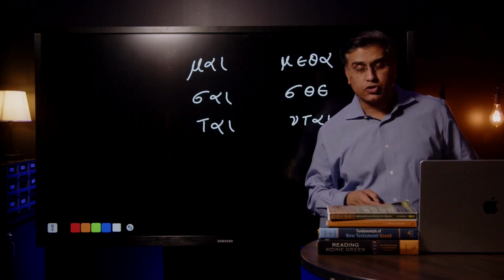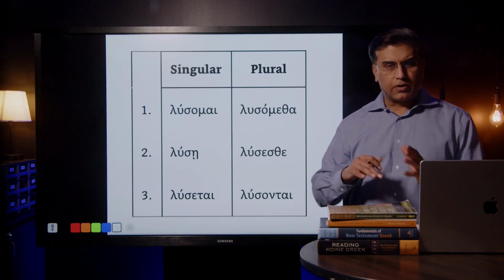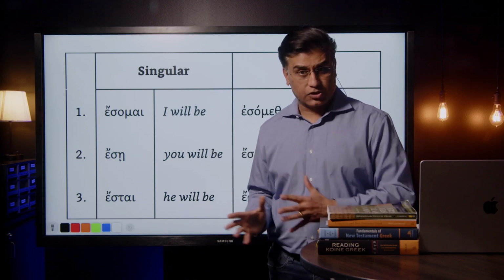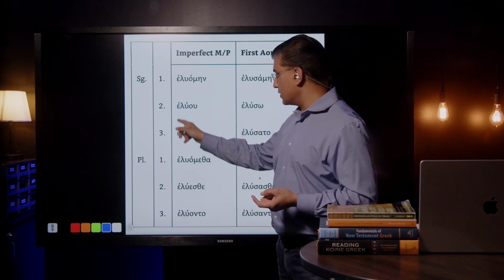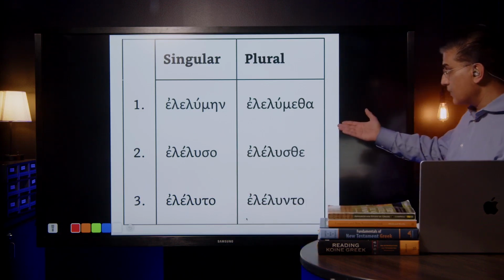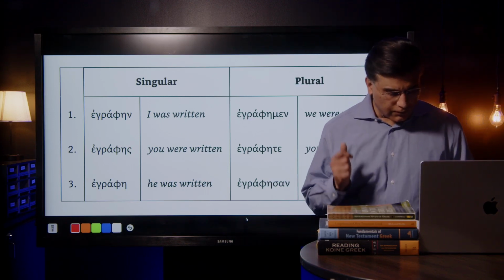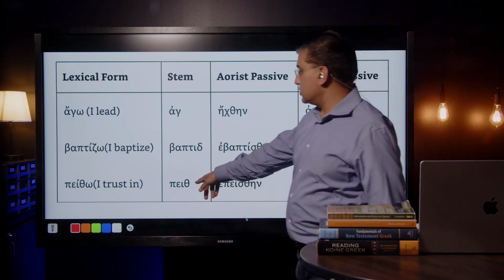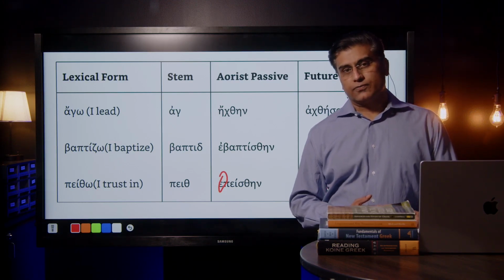Greek II | Middle & Passive Forms